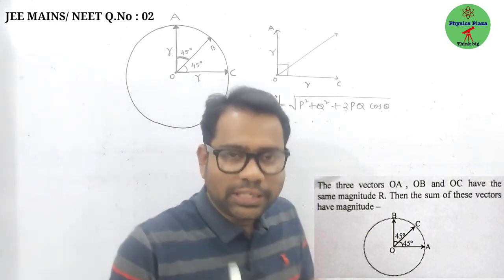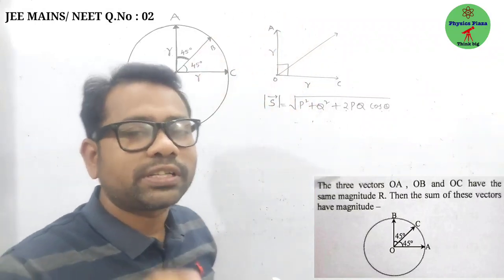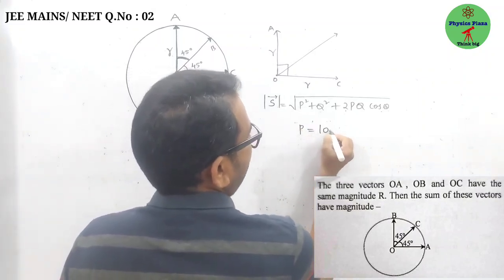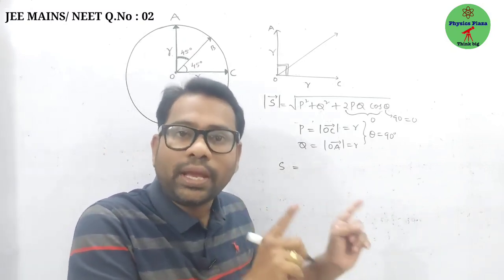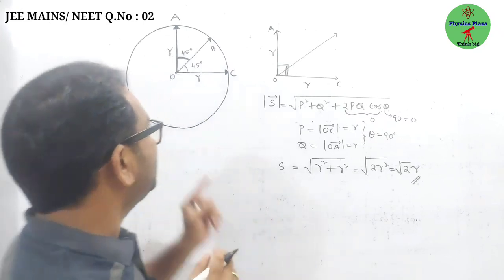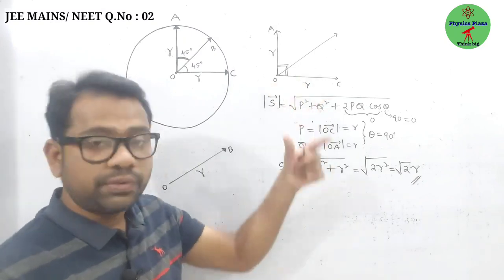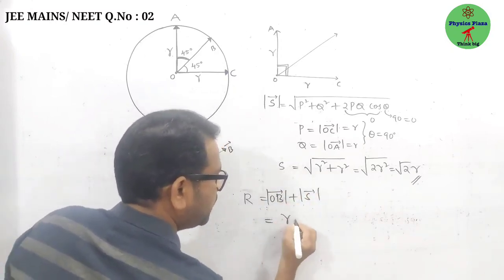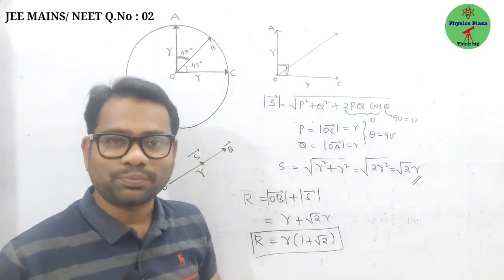🎯 "Only 1% Students Can Solve These Vector Numericals | JEE & NEET Class 11 Physics 🔥"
📚 Are you preparing for JEE Mains or NEET 2025?
This video brings you the most challenging and important vector numericals from Class 11 Physics — specially selected for serious aspirants.
Master the concept of vectors, boost your problem-solving speed, and learn the smart tricks toppers use to crack tough questions.

✅ Ideal for Class 11 JEE/NEET students
✅ Based on NCERT & competitive level
✅ Explained step-by-step with shortcuts
✅ Improve accuracy & concept clarity

🎯 Your Rank Starts Here.